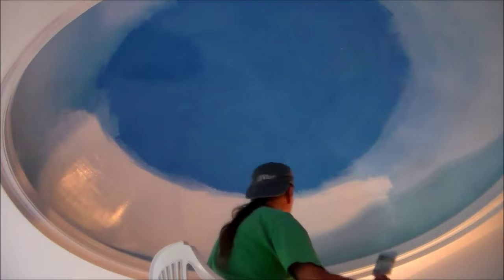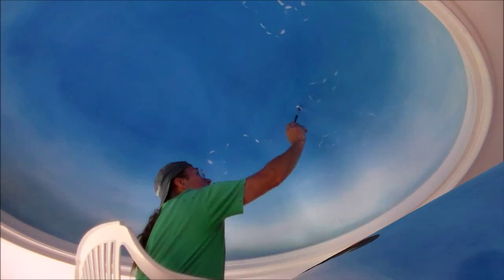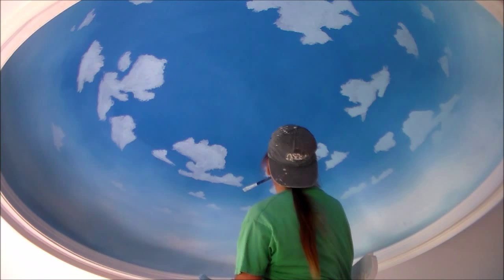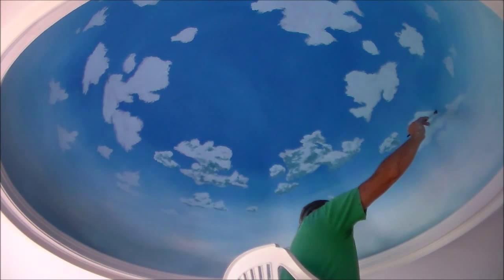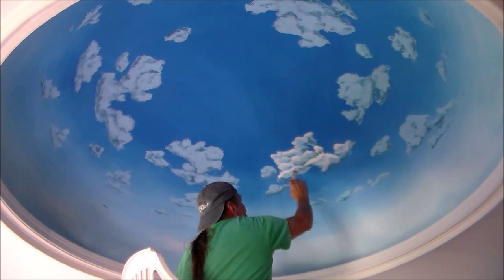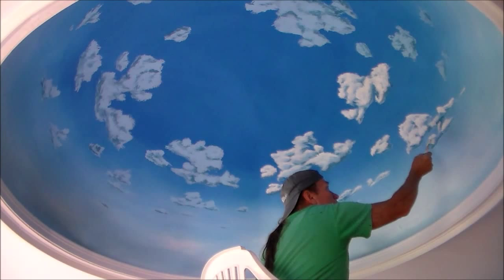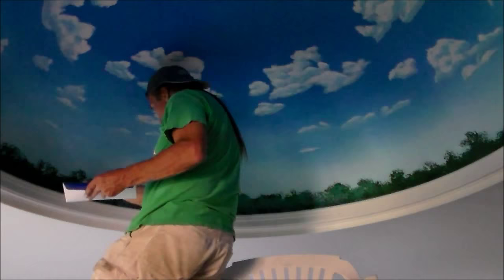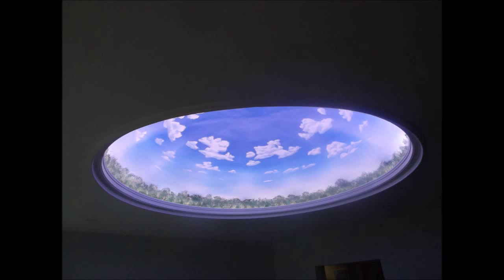Dome Ceiling---Painting--- part 8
Mural painting in a Dome Ceiling---how to do it yourself!